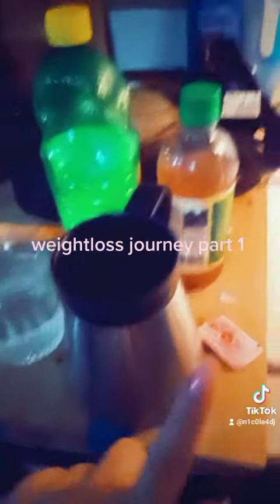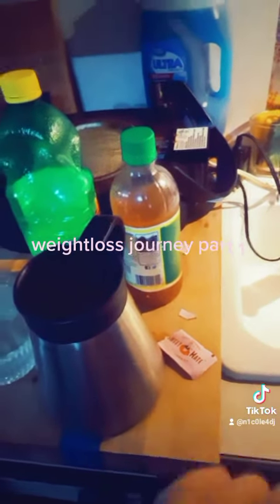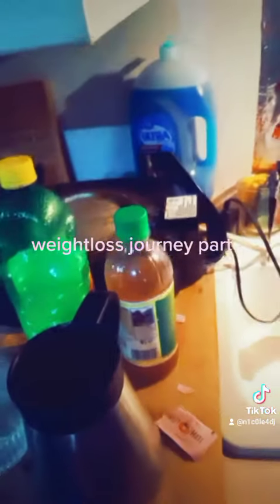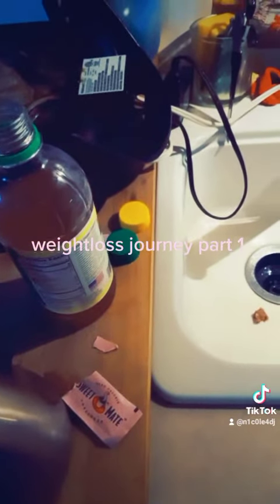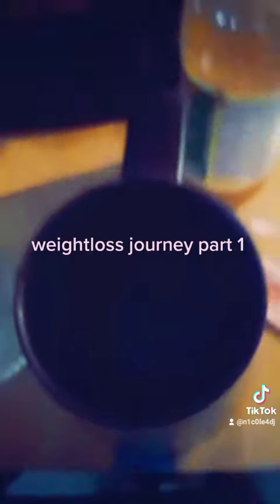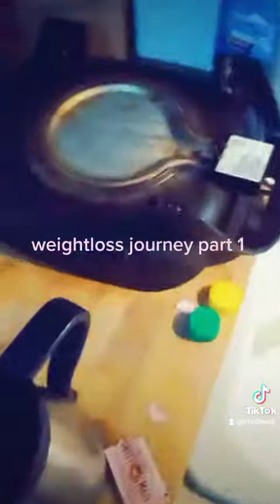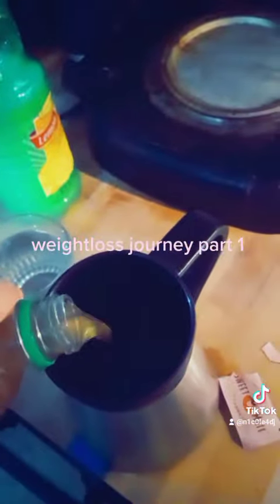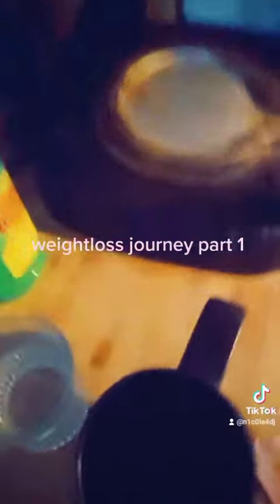how to make the best detox drink ever!!!!